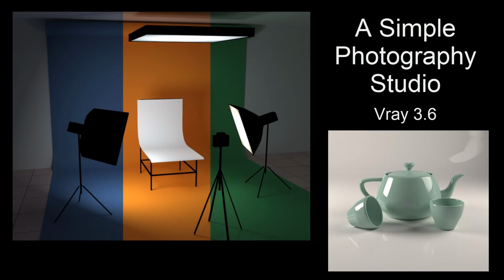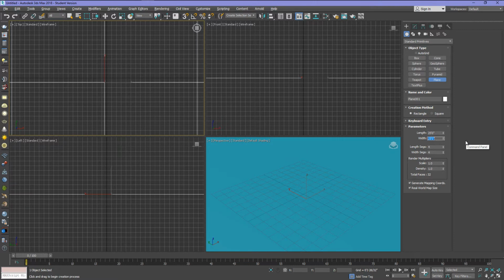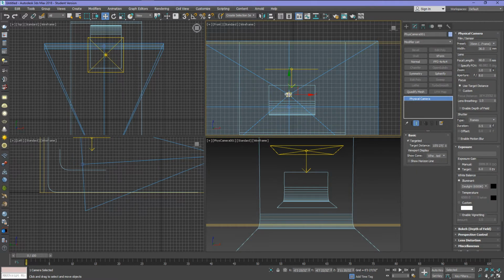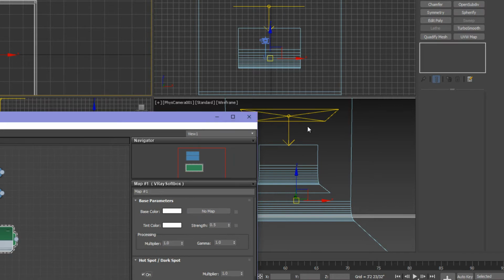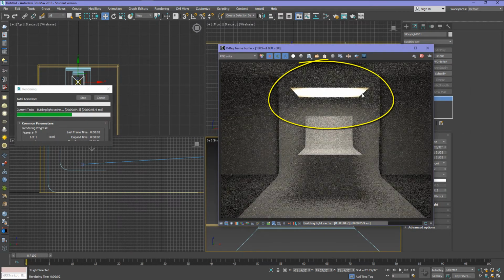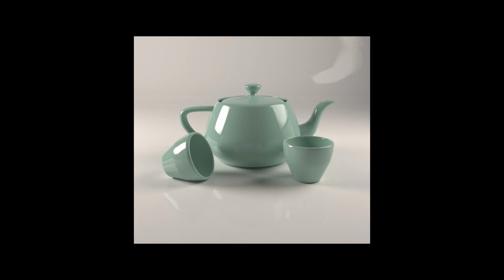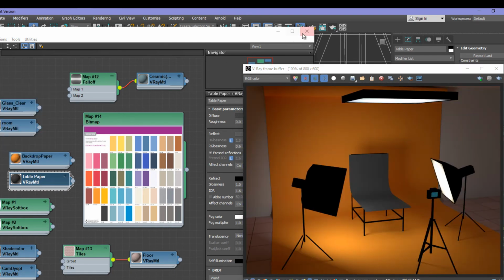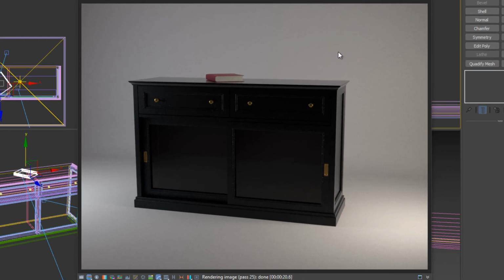Simple 3dsMax Photo Studio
Setup this simple studio to shoot models with 3 V-ray Soft Boxes and a camera. - This "Studio" can help you save time and understand better the basics of Photography